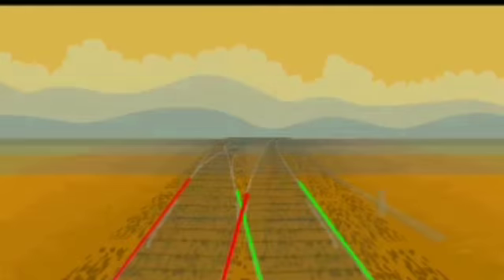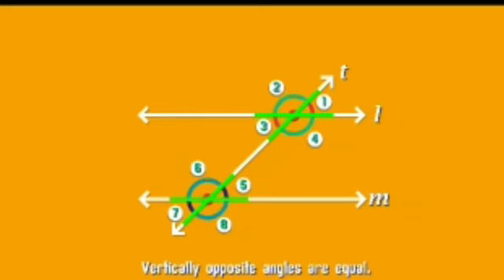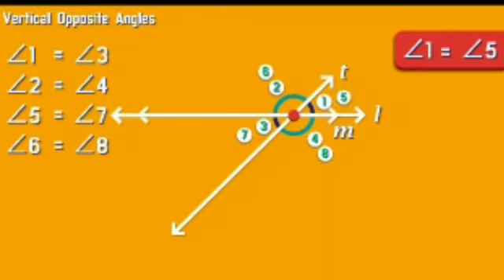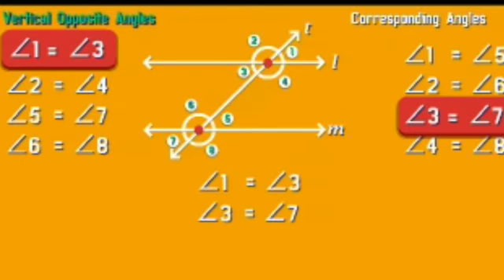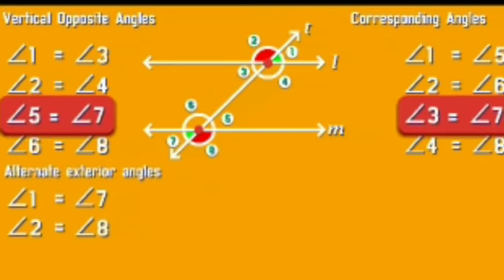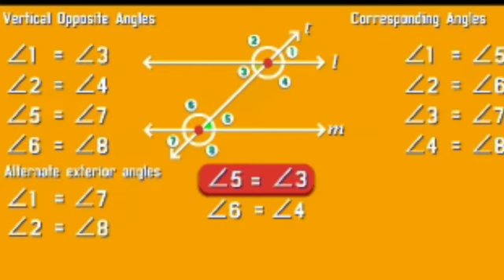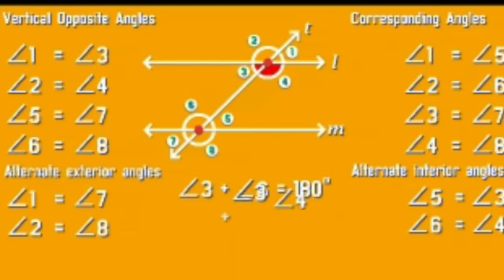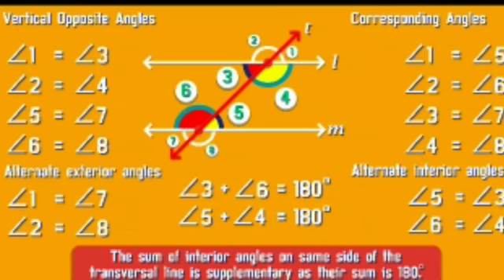Lines and angles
Vlogs
Blogs
Challenges
Study
Games
Unboxing
Experiments
Etc.
Please comment which video you want to watch. Today's like target 🎯 is only 100 like I know you can do it easily